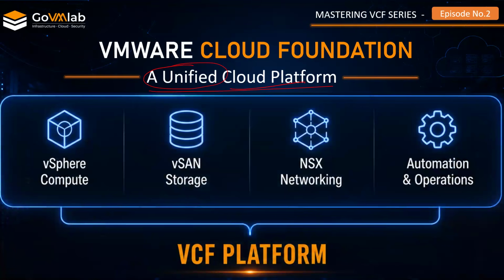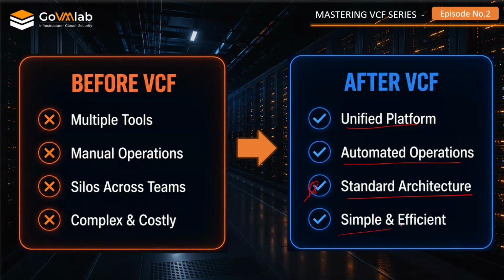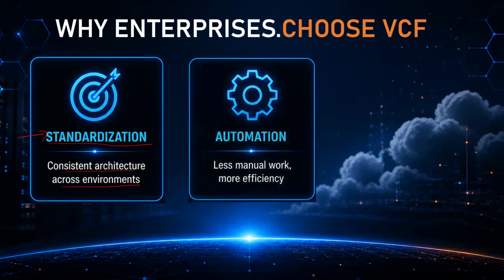Why Modern Infrastructure Needs VMware Cloud Foundation (VCF) | Mastering VCF | Ep. No.2 | GoVMlab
Modern infrastructure is no longer limited to virtual machines and datacenters.
Today’s enterprises operate across:
☁️ Private Cloud
☁️ Hybrid Cloud
☁️ Multi-Cloud
☁️ Kubernetes Platforms
☁️ Edge Infrastructure

And that’s exactly why VMware Cloud Foundation (VCF) has become one of the most important enterprise cloud platforms.

In Episode 02 of the MASTERING VCF series, we explore:

✅ Why enterprises need VCF
✅ Real-world VCF use cases
✅ How VCF simplifies cloud infrastructure
✅ Why standardization & automation matter
✅ Why enterprises are moving toward unified cloud platforms
✅ The mindset shift from virtualization → cloud infrastructure

This is NOT just another VMware tutorial.

This series is designed to help engineers:
🚀 Think like architects
🚀 Understand enterprise cloud platforms
🚀 Learn modern infrastructure the way enterprises deploy

📌 In This Lecture:
00:00 Introduction & Lecture 1 Recap
02:00 From Chaos to Need for Control
04:20 What is VMware VCF
11:00 Before vs After VCF
16:10 One Click Life Cycle Management
21:30 Why Enterprises Choose VCF
27:10 Where is VCF Used
34:20 Engineers → Architects Mindset Shift
36:30 Conclusion & Next Lecture Preview

🔥 NEXT EPISODE:
VCF Architecture & Core Components Deep Dive

We’ll explore:
✔ vSphere
✔ vSAN
✔ NSX
✔ SDDC Manager
✔ How Everything Works Together

Learn VMware the way enterprises deploy.

🔥 WE DON’T TEACH TOOLS. WE TEACH ARCHITECTURE.